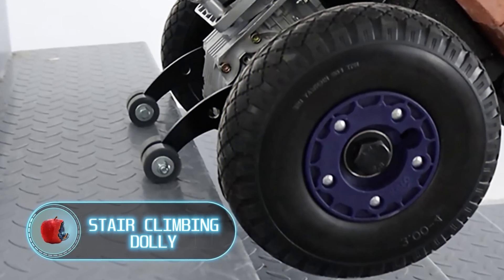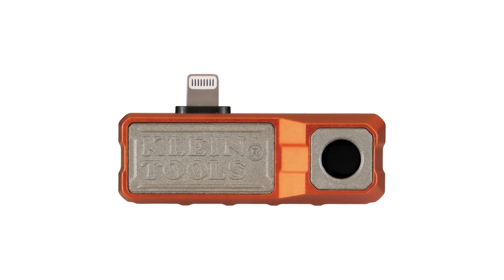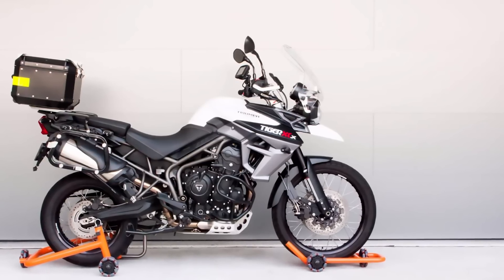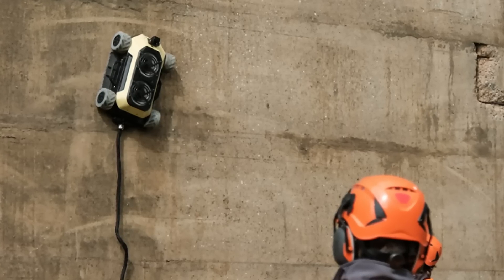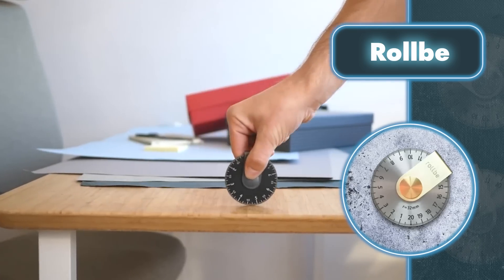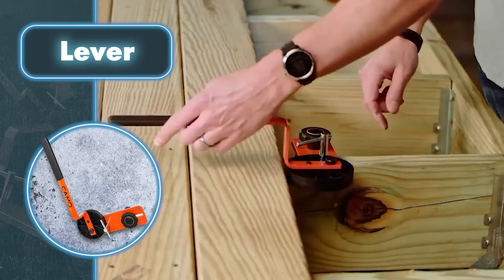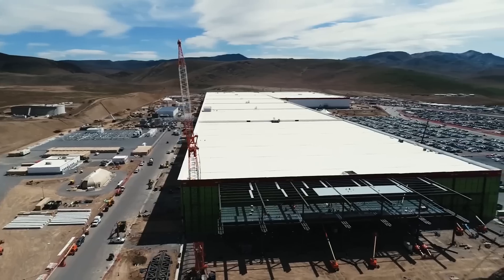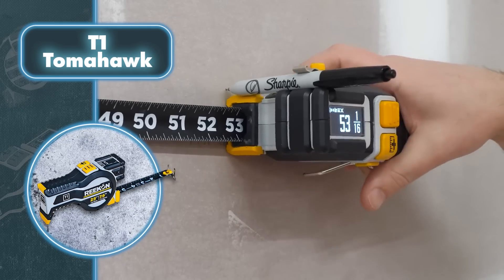Crazy Tools You Didn't Know About Before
Stair climbing dolly